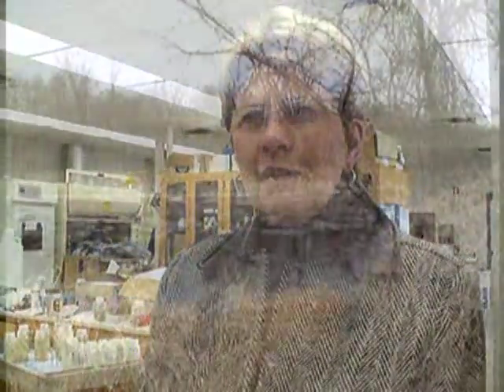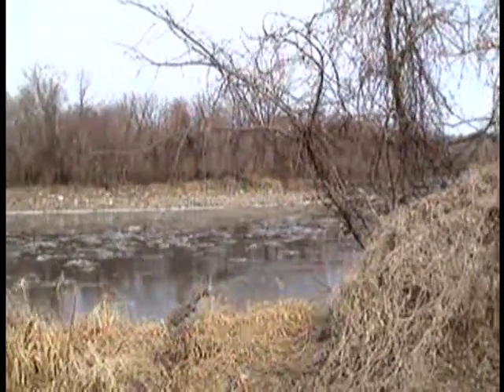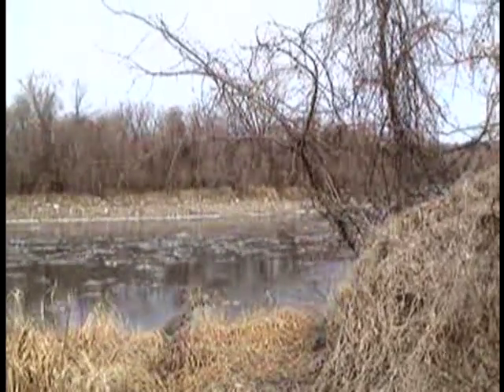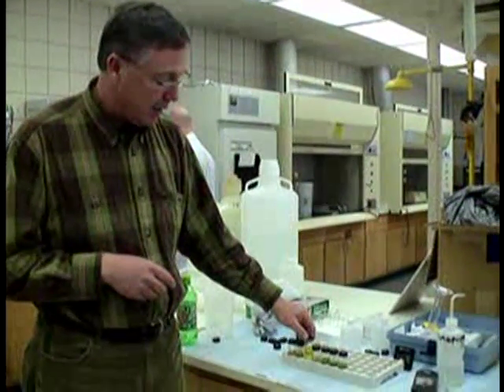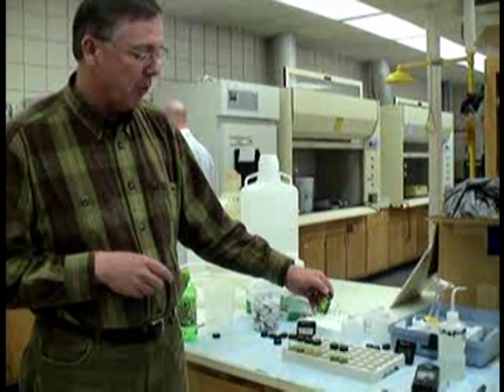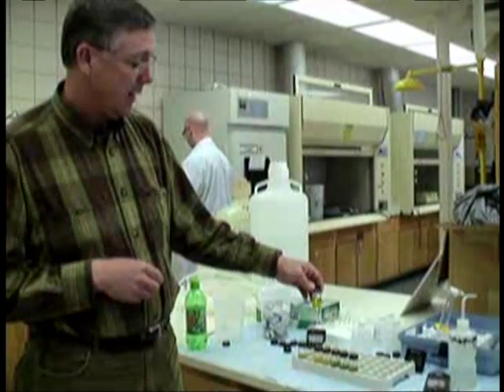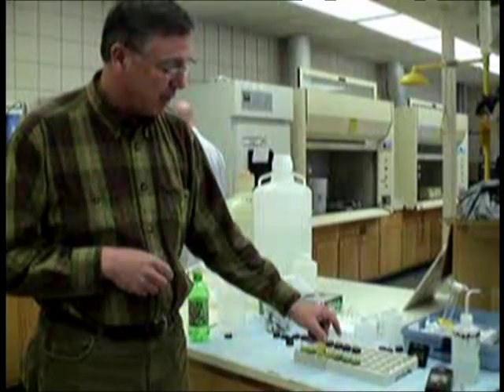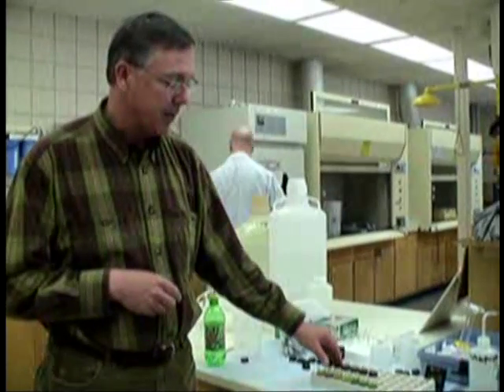A Visit to the Des Moines Water Works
IowaWatch reporter, Lauren Mills, treks out to the Des Moines Water Works to learn about how runoff from agricultural lands affects the water we drink.